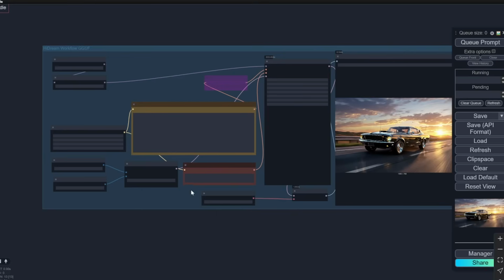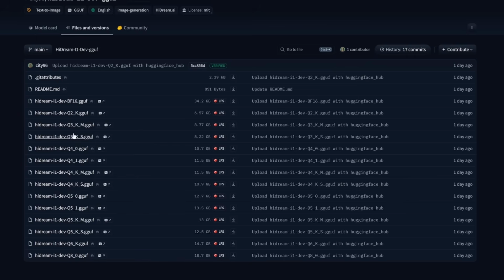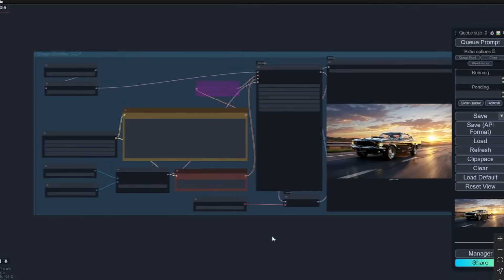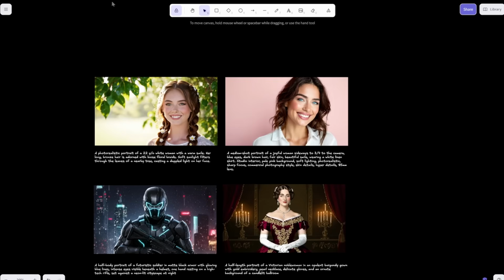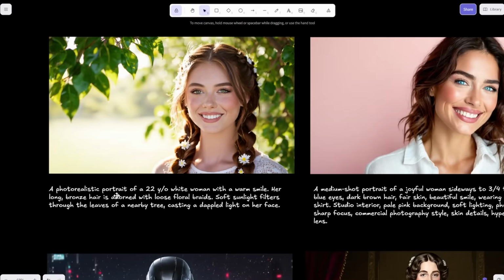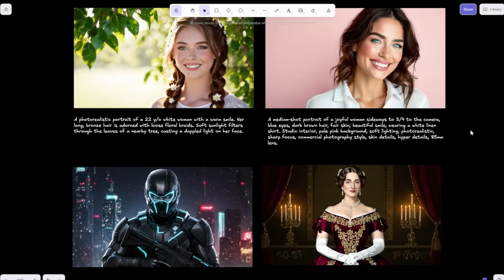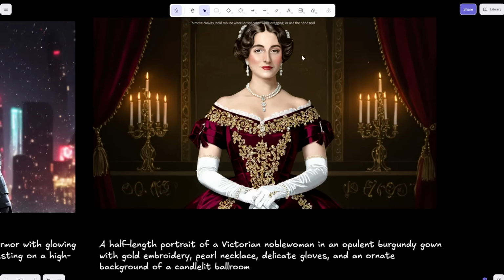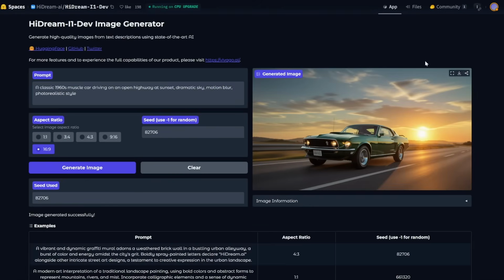HiDream in ComfyUI 8GB VRAM - Best Open-source Image Generation AI Free (ComfyUI + Low VRAM Locally)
I bring you the workflow for HiDream in ComfyUI which can be run on 8 GB VRAM. This new opensource image generation model is ranked #1 among all opensource models and rank 3 just after ChatGPT 4o and Recraft and even outperforms Reve. Now run it locally for free with low vram (Can try with 6GB VRAM but would be slow).

Links 🔗-

0:00 Intro: 8GB VRAM Workflow
0:17 HiDream Model Explained
0:44 GGUF Quantized Models
1:17 Workflow & Downloads
3:04 Updating ComfyUI
3:48 Settings & Quality
5:10 Optimizing CFG
6:17 Example Generations